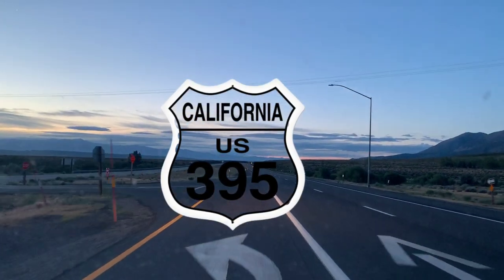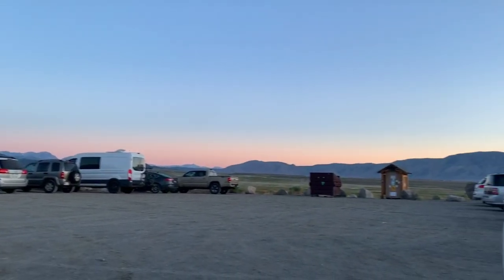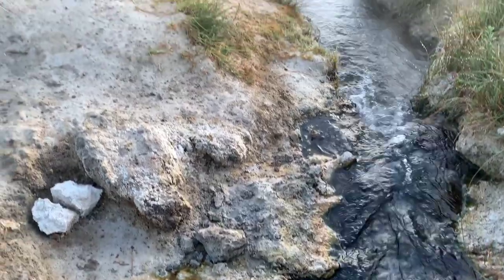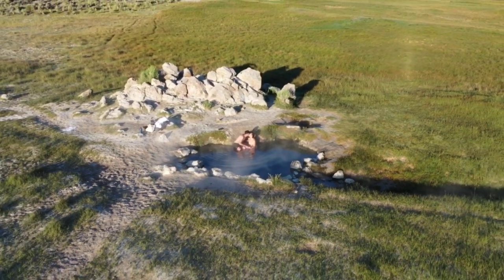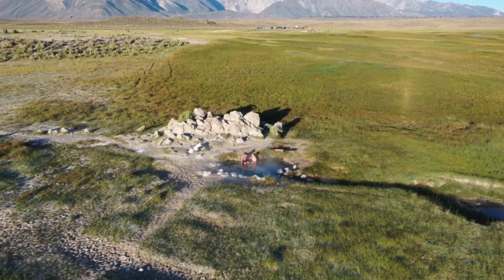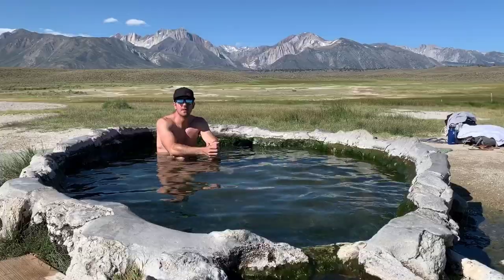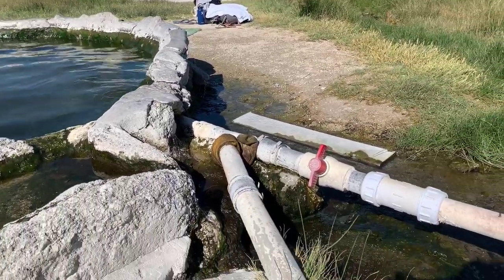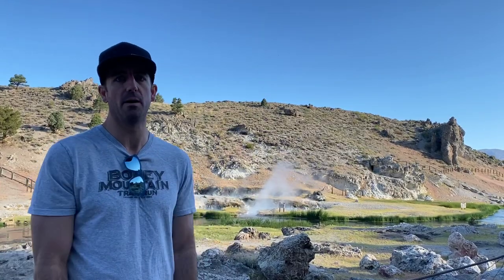Mammoth Hot Springs Off HWY 395 (Wild Willy's and More)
Join our adventure to Mammoth Hot Springs Off HWY 395! We visit Crowley Hot Springs also known as Wild Willys Hot Springs and more. We visited in of Summer 2020.

After Wild Willy's Hot Springs, we continue on to Pulk Pool also known as Hilltop Hot Springs which is about 2.2 miles away --- a quick 8-minute drive.

We end our Hwy 395 Hot Springs adventure with a stop at Hot Creek Geological Site. You can't actually go in these hot springs off highway 395 but it is 100% worth the visit. You can literally pull up and see them without having to hike or walk anywhere.

Crowley Hot Springs Wild Willys Hot Springs GPS Coordinates
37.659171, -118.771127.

This Hwy 395 Hot Springs video was pulled from our California road trip vlog.

We are a couple that loves to travel. We started this YouTube channel to share the best travel destinations and the best travel experiences.